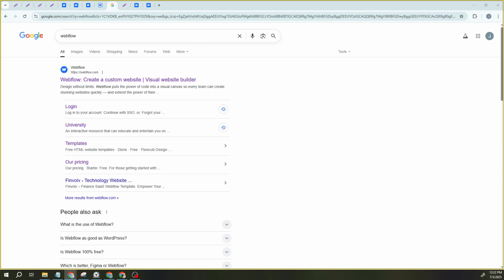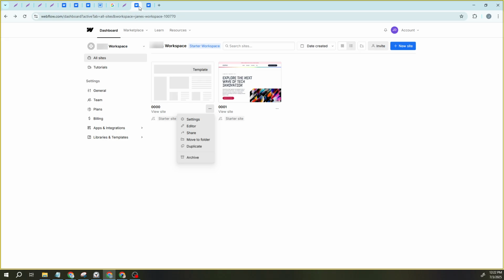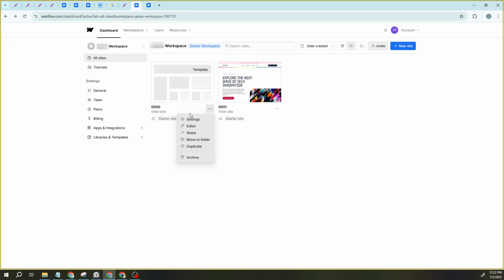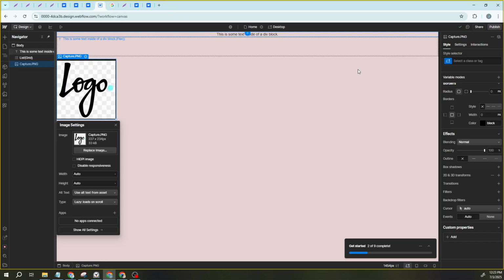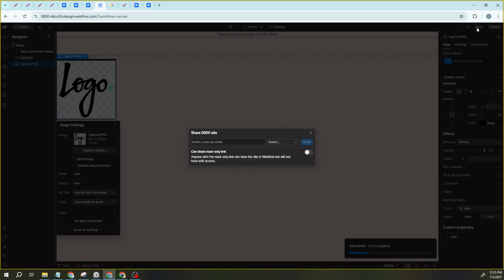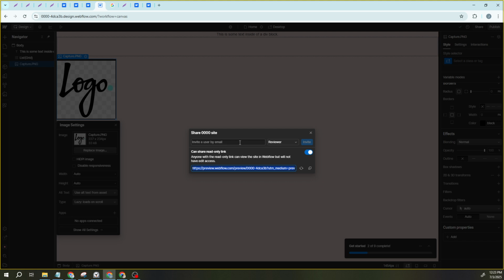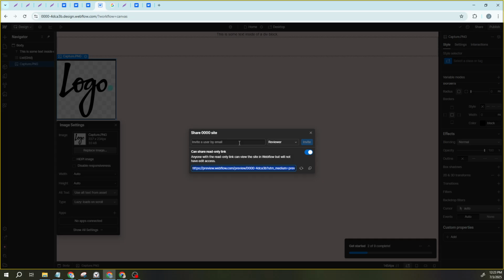How to Share Webflow Project [2025 Guide]